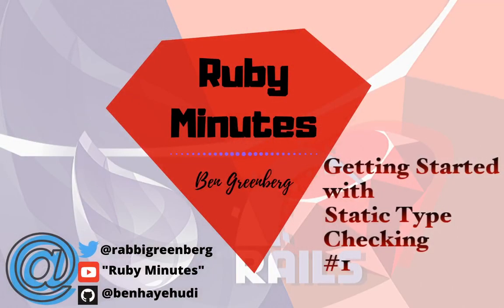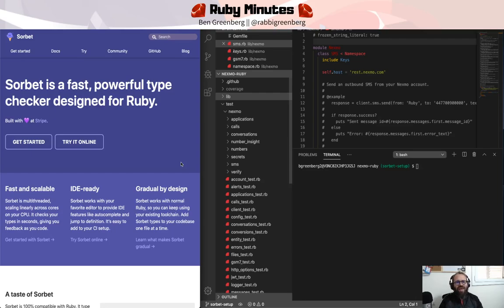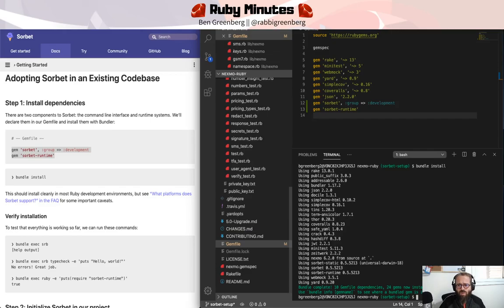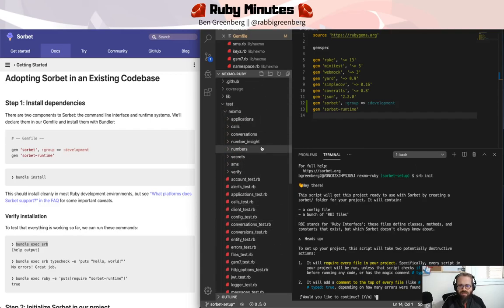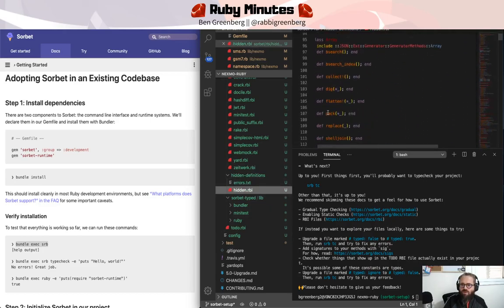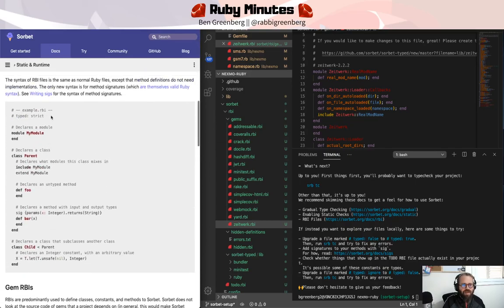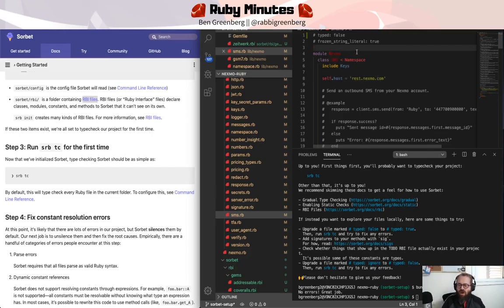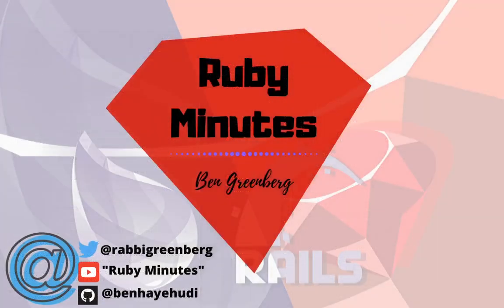Static Type Checking in Ruby Part 1 | Vonage Gems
In this video, we introduce the topic of static type checking in Ruby and begin working with Sorbet, the new static type checking Ruby gem. We install it in our application and perform the first checks with it.
Ruby is a traditionally dynamically typed language, and for those of us who love Ruby, we love the flexibility that comes with that! However, there are new winds blowing in the Ruby world, and they are introducing static typing to Ruby. There are many benefits to static type checking in a codebase. The primary benefit is improved developer experience for those who integrate with the applications we write. Static type checking can produce more confidence for those developers in our classes, methods, and variable definitions.
In this 3-part series, we will explore the beginnings of getting up and running with static type checking in Ruby using Sorbet, a new static type checking gem. We will show how to integrate it into your application, perform the first code quality checks and build our first method signatures.